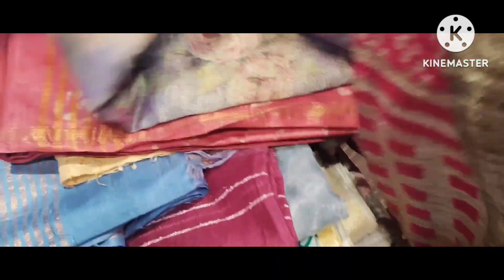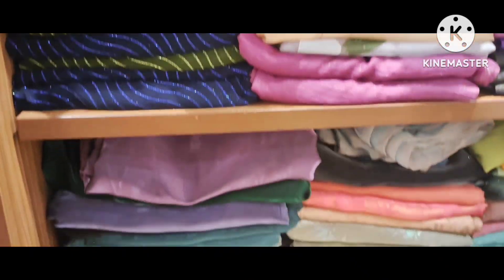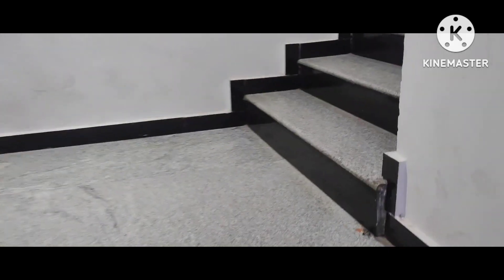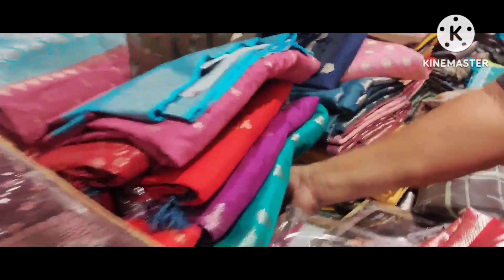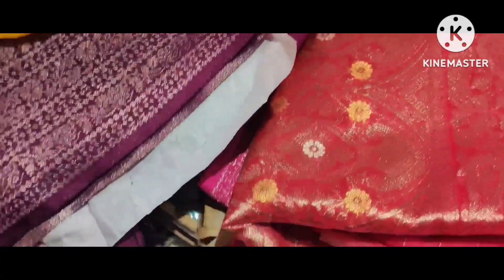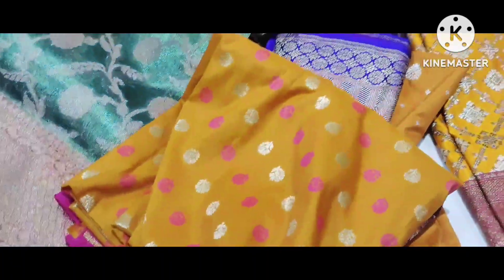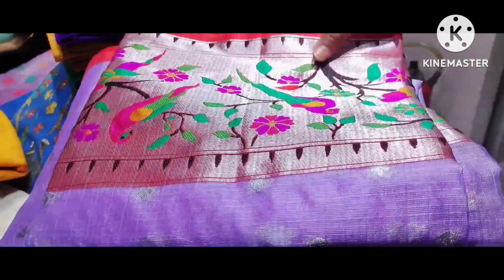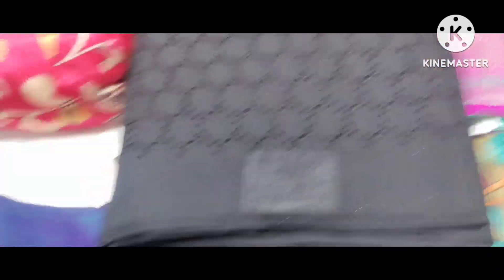Fabrics Shopping || Narsing latest fabrics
It will give me boostup to create new interesting and useful videos..

Recent Videos Links Below , please watch .